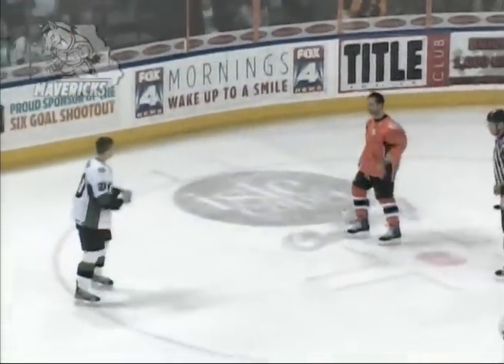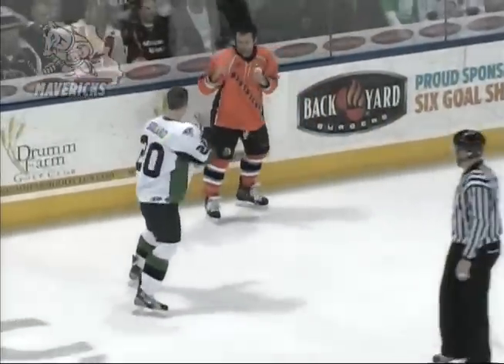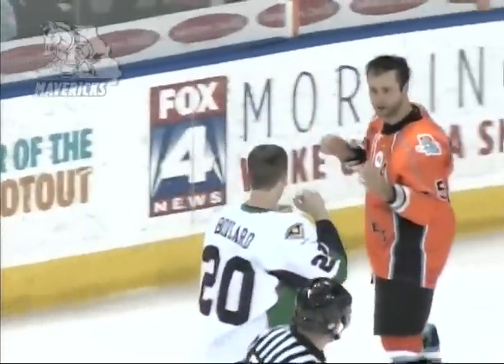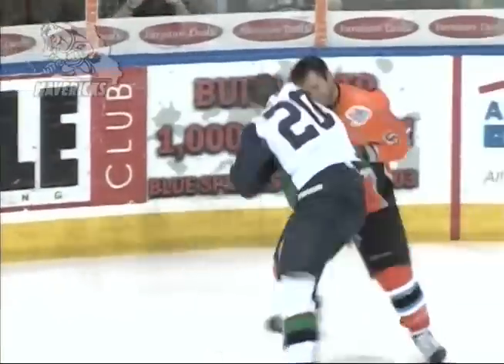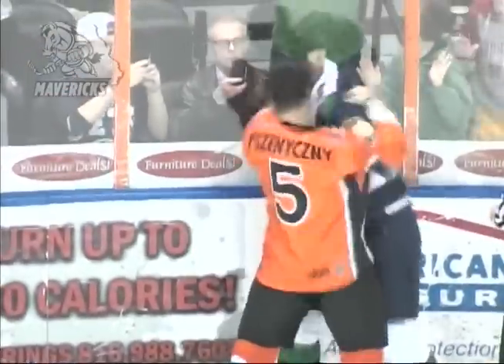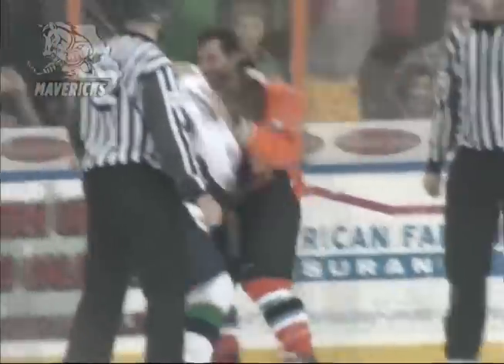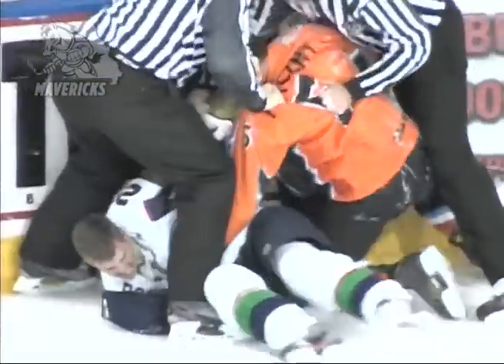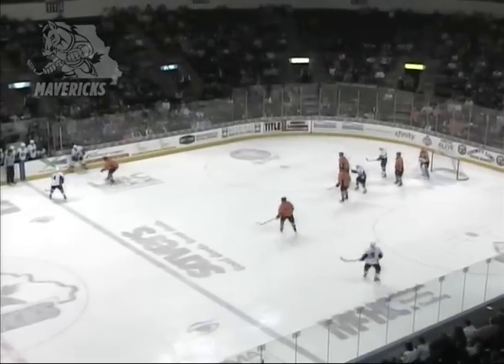MARCH 13, 2013 - COURTNEY'S HAT TRICK LIFTS MAVS TO WIN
INDEPENDENCE, Missouri -- Andrew Courtney had the Mavericks first hat trick of the season and the Missouri Mavericks (30-23-6) defeated the Denver Cutthroats, 6-4, Wednesday night at Independence Events Center.  Mavericks' forward Kenton Miller also had a multiple-goal performance with two goals, and Sebastien Thinel added three assists to improve his CHL-leading point total to 86 points.  Missouri now sits alone in fifth place in the Central Hockey League with 66 points, and the Mavericks are just four points behind the Rapid City Rush for fourth place and home-ice advantage in the playoffs.  The Mavericks magic number to make the playoffs is now five points, and any combination of Mavericks wins and Bloomington Blaze losses that add up to five points will result in a fourth straight playoff berth for Missouri.

Missouri scored the opening goal just 3:45 into the first period on Miller's first goal of the game.  He was set up by Kellan Tochkin and Thinel.  The Mavericks took a 2-0 lead when Courtney scored the first of his three goals on a two-on-one with Thinel.  The goal came at the 7:03 mark and defenseman Jesse Perrin also earned an assist on the play.

Denver cut the Mavericks lead to 2-1 when Phil Tesoriero sent a wrister from the top of the right circle that Mavs' goaltender Mike Clemente never saw.  Missouri held the 2-1 lead for the remainder of the period.

Courtney gave the Mavericks a 3-1 lead just 30 seconds into the middle period when he redirected a pass from Ryan Jardine and beat Cutthroats' goaltender Kent Patterson.  It marked Courtney's 14th goal of the season and his second multiple-goal performance of the season.  The Cutthroats again cut the lead to one goal when Joel Chouinard scored his fifth goal of the season on a shot from the point that went through traffic.

Missouri took a 4-2 lead early in the third period on Miller's second of the night as he tapped in a rebound on the power play for his 24th goal of the regular season.  Courtney and Tochkin earned the assists on the play.  Courtney capped his hat trick 13:39 of the third period and the Mavericks held s 5-2 lead.

Three more goals were scored in the final 92 seconds of the game.  Evan Vossen made it 6-2 Mavericks with a short-handed empty net goal with 1:32 remaining, but the Cutthroats continued to battle.  Luke Fulghum scored two goals in the final minute for the Cutthroats to finalize the scoring at 6-4.

Both teams finished 1-for-4 on the power play respectively.  Mavericks' goaltender Mike Clemente had 36 saves on 40 shots and Denver goalie Kent Patterson had 28 saves on 33 shots.

The Mavericks and Cutthroats will rematch on Friday night at Independence Events Center at 7:05 p.m.  The first 1,500 fans in attendance will receive a Colt King bobblehead.  Missouri will wear specialty themed St. Patrick's Day jerseys that will be auctioned off after the game and benefit Community Services League.  Tickets are on sale through Ticketmaster or at the Silverstein Eye Centers Box Office.